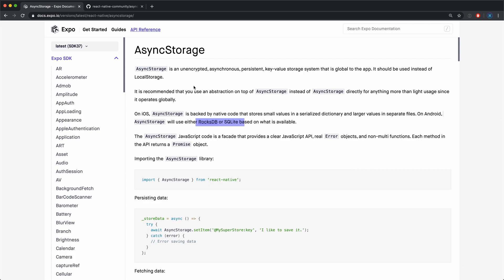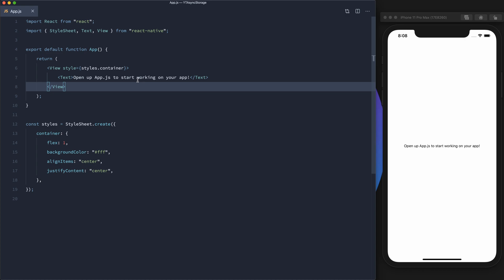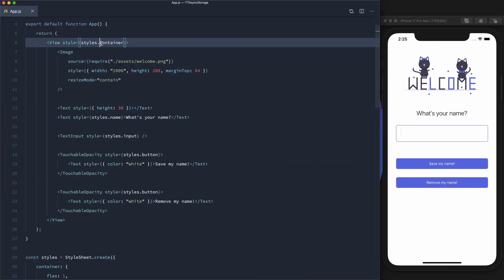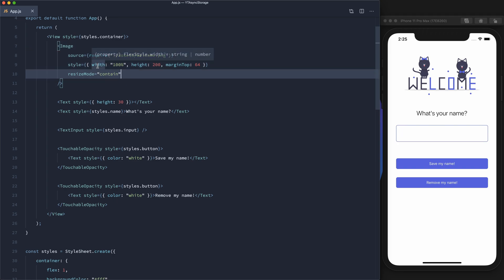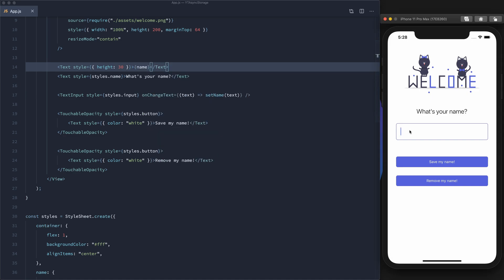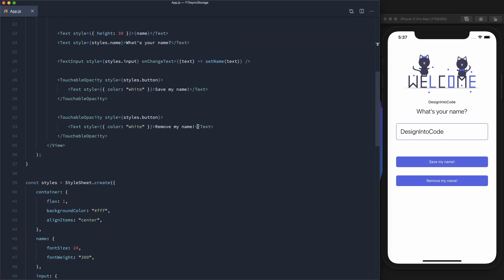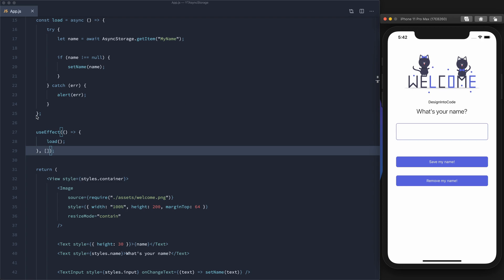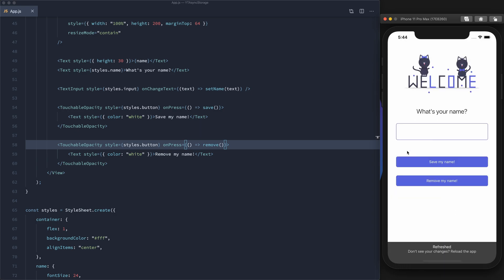Using ASYNC STORAGE w/React Native & Expo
Let's check out what Async Storage is and how to use it!

💥 Save TIME with a custom TEXT component!

Software Used:
VSCode, React Native, Expo